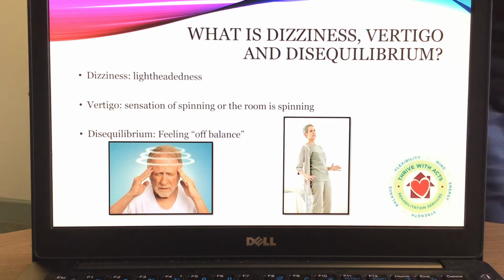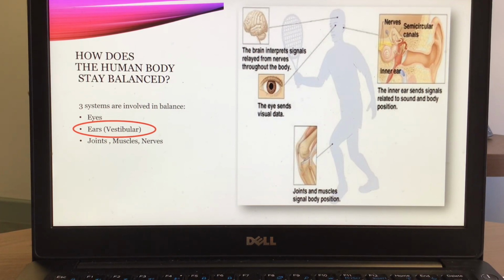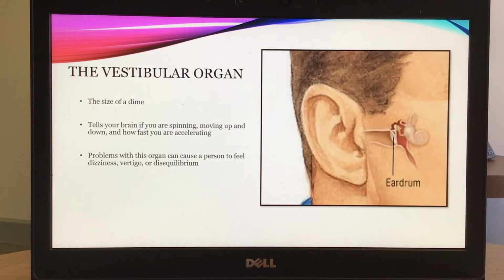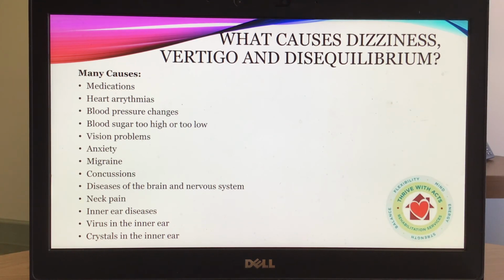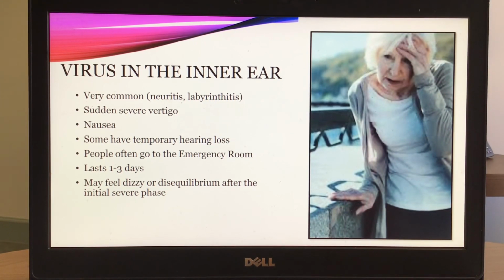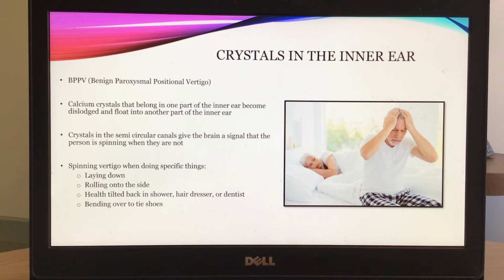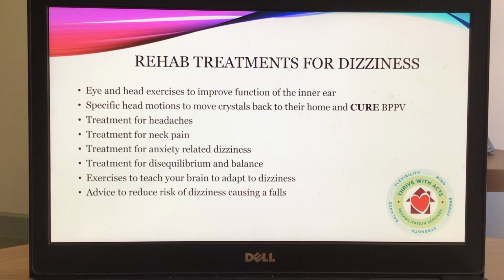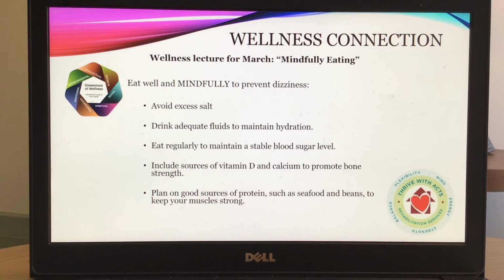THRIVING With Good Balance - Part 3!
Rehab’s March seminar in which we will be discussing dizziness, vertigo, disequilibrium, and BPPV.